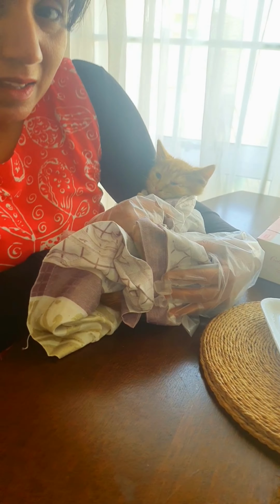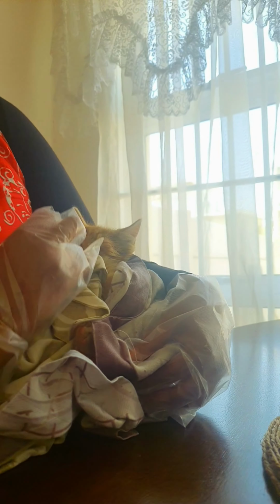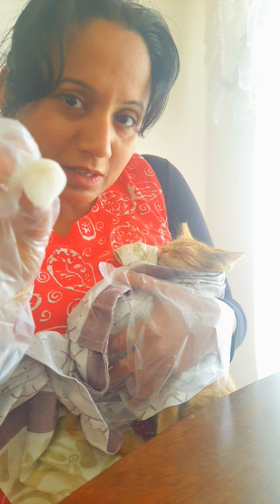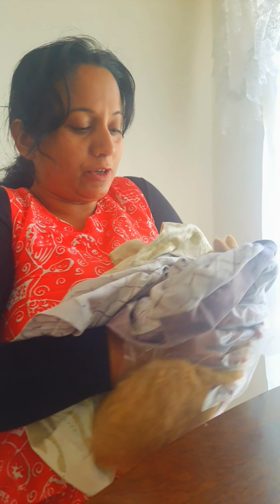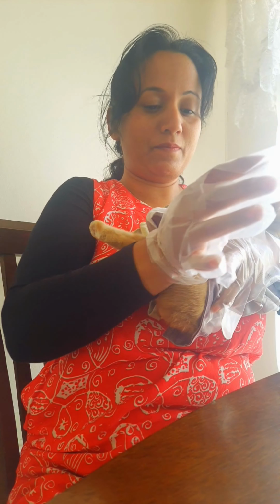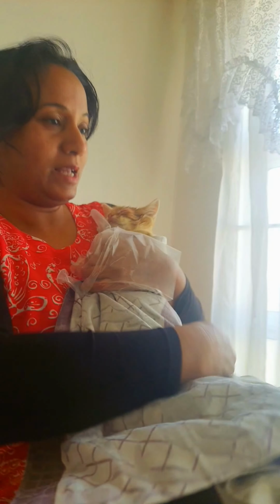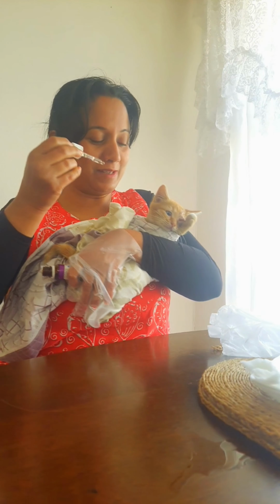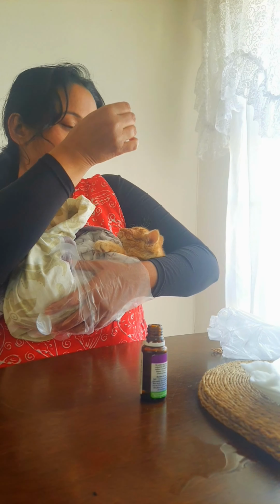I treat kitten's eye infection at home SAFE & BEST METHOD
This is the best & safest eye treatment for cat's kitten's or dog's eye infection through hoke treatment along with eye drops I got from natural alternative drug store . I hope this video will be as useful as this treatment came out for me.